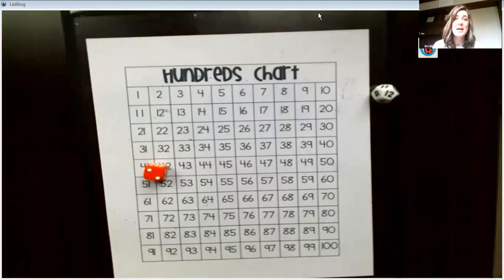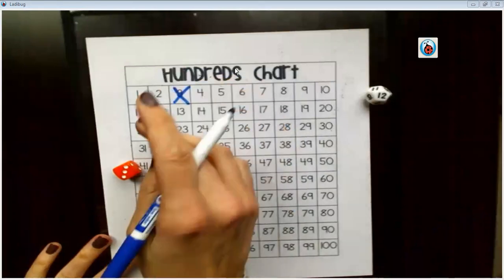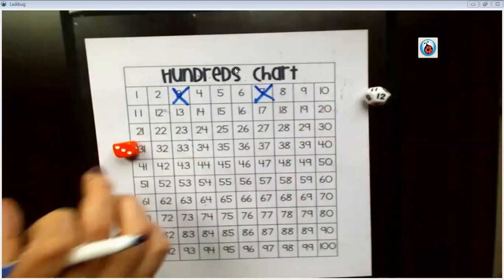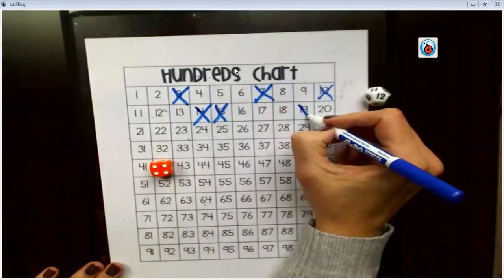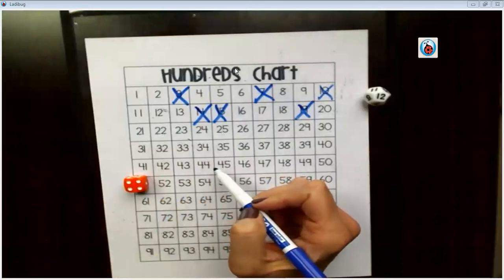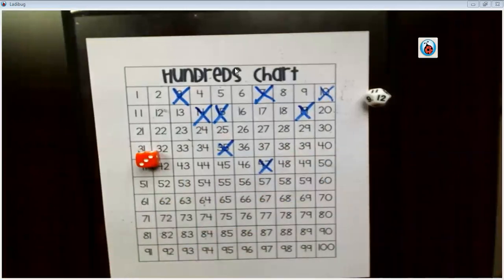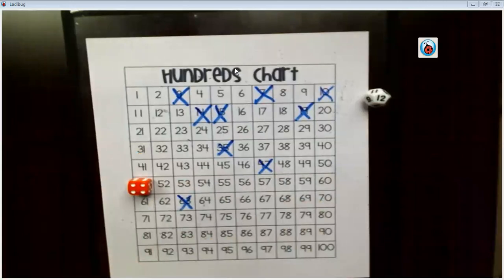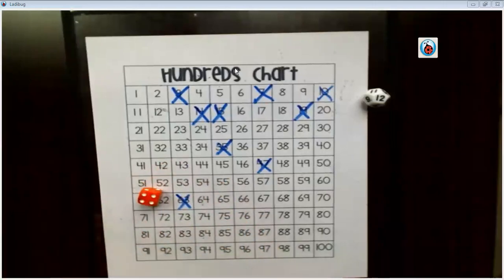Roll to 100